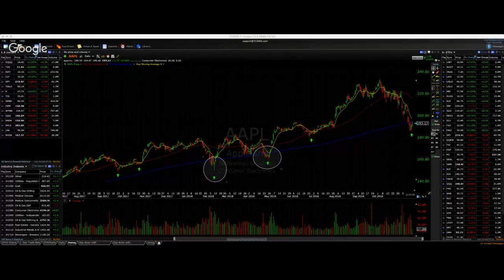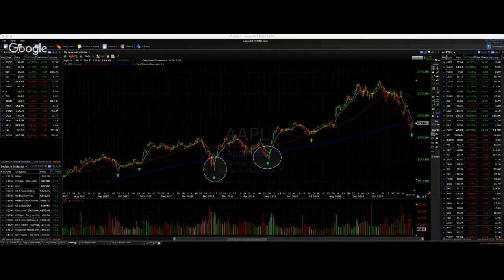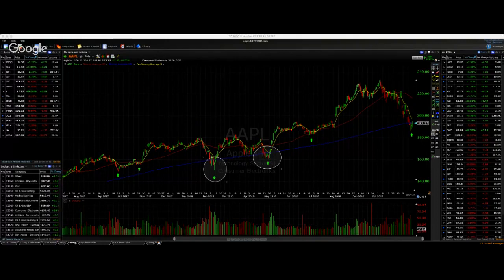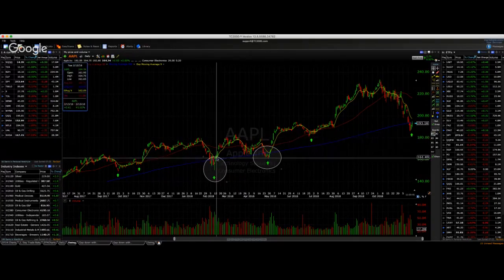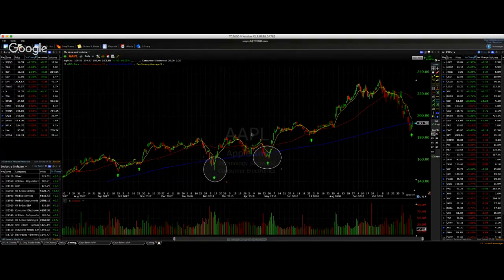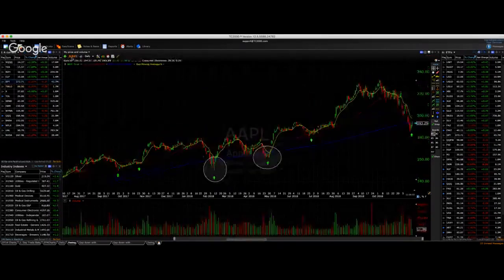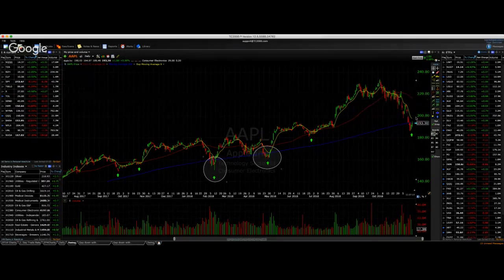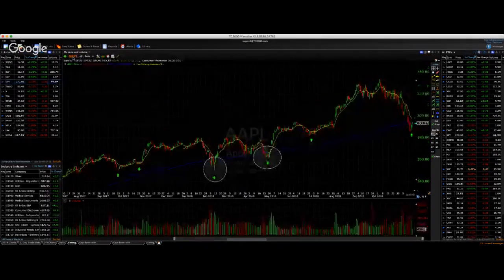Apple and the Remount Trade (Detailed Breakdown of the Money Setup!)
to learn how to trade stocks.